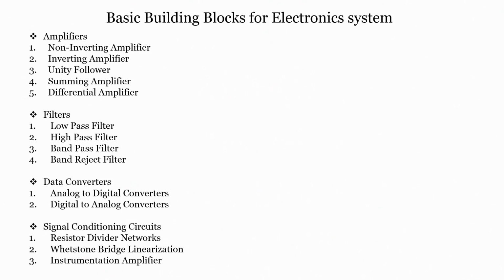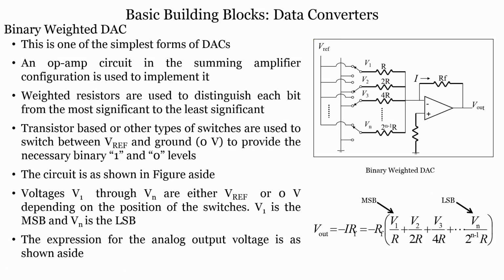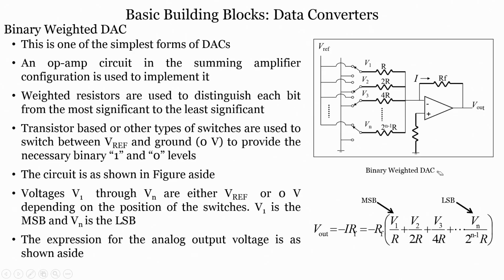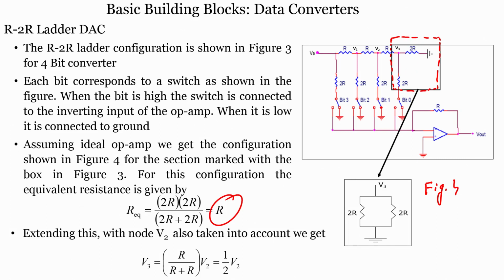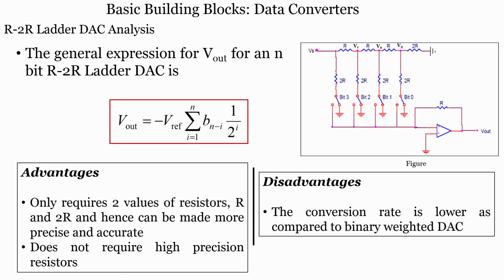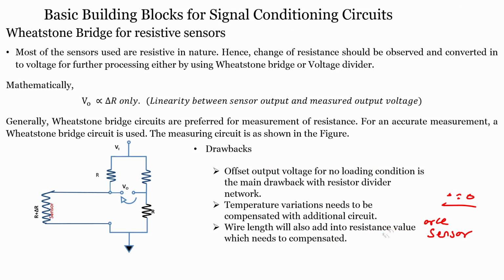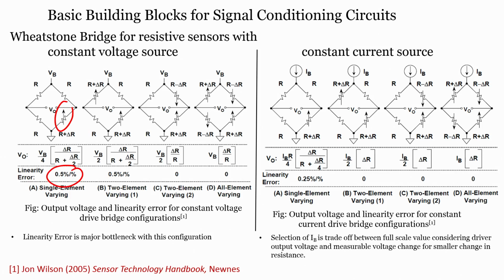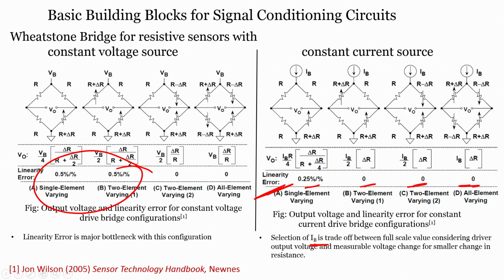Basic building blocks of Electronics System: Data Converteres (contd.. )